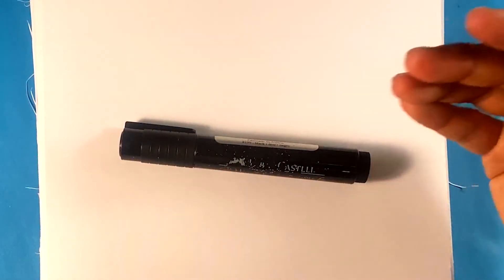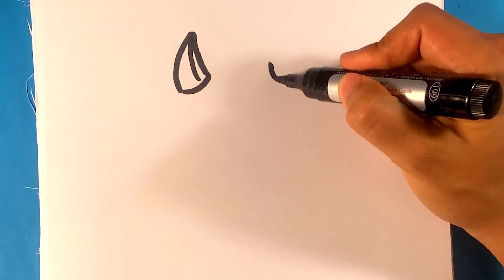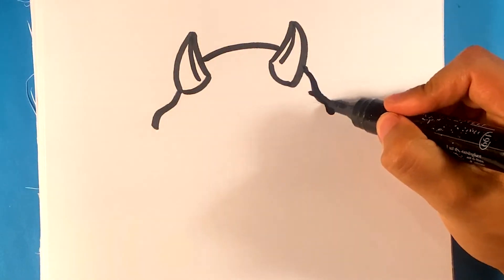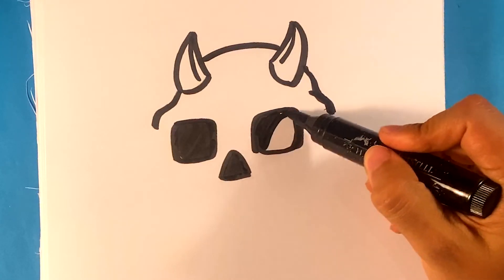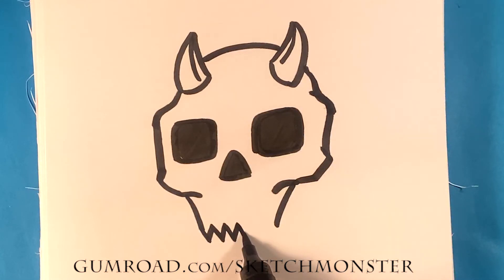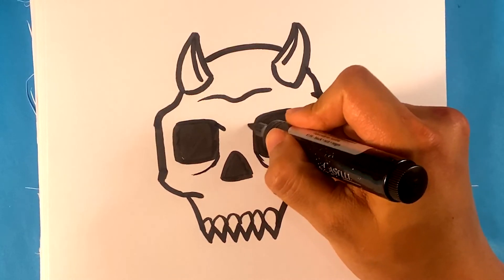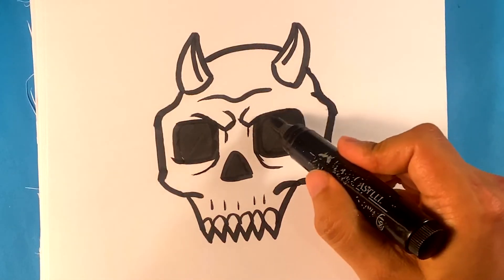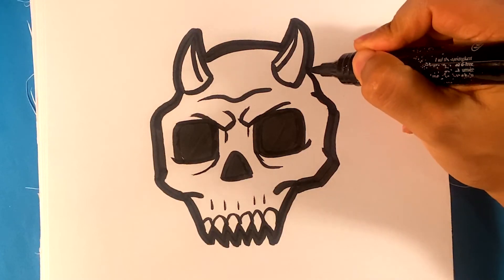How to Draw Devil Skull - Halloween Drawings Step by Step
OR

OR

OR

OR

In this trying lesson tutorial, I’m gonna go over how to draw a devil skull. It is a skull in the style of a devil. It’s pretty close to a regular school with just a few modern changes. So follow along with me and we’re gonna start going over the drawing step-by-step. If you were a new person to drawing, you’re going to love this. Everything I do is step by step in for beginners. It is meant to be simple and you can follow along with me. I highly recommend you follow along every step with a marker. You can use any utensil you want, you can use a pencil or even a brush. I highly recommend a marker though because it’s quick and it’s easy and I’m using it. For skulls you’re going to love it. Schools are probably when the coolest imagery there is. Since Halloween is coming so soon it’s going to be amazing . So please get started and also follow along and rewind as you need to. If you like this video to me a huge favor and share it, I’m gonna be posting every single day until Halloween, and it’s gonna be for your enjoyment in mind. I get a lot of enjoyment out of doing these videos, I really hope you get a lot of enjoyment out of watching them. Halloween is great and I’m super excited please say hi to me in the comments or comment what you’re gonna do for Halloween this year? The paper I’m using is a stack of computer print paper, so it’ll be easy to find at any store. You can get a large stack of it very easily, and it will last you for six months or so. The marker is in the description, you can see the exact marker that I bought.